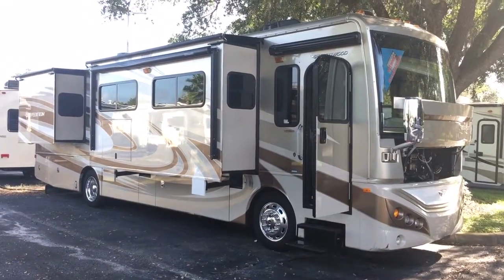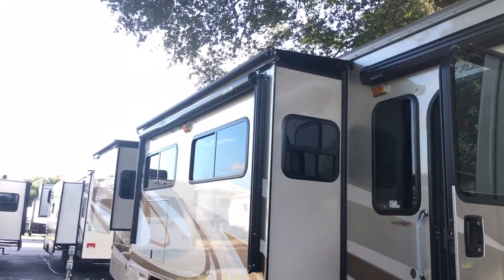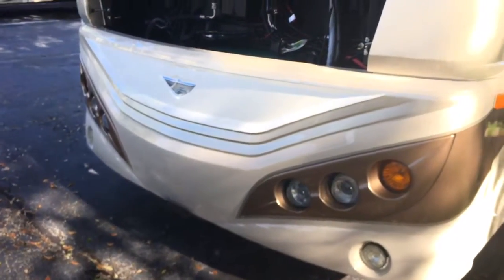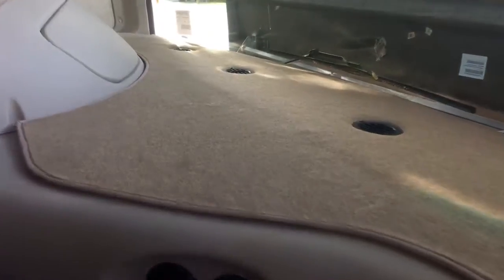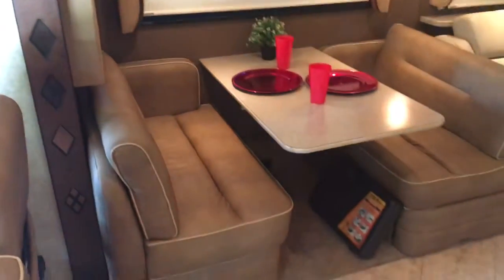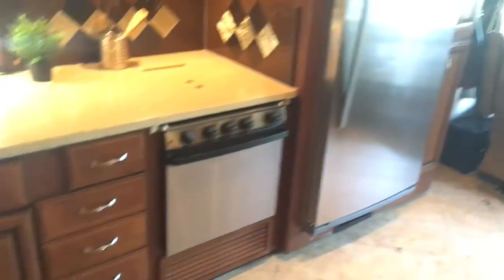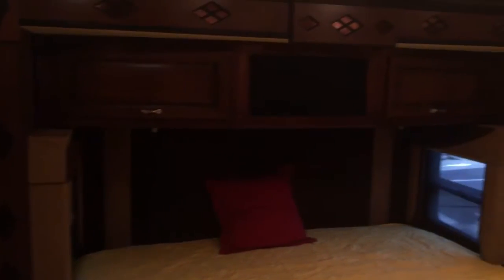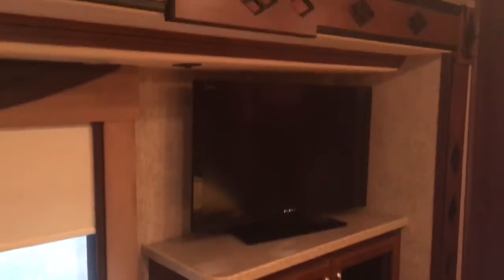13 Expedition for Pat